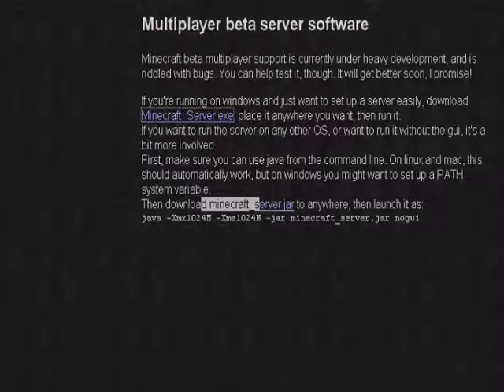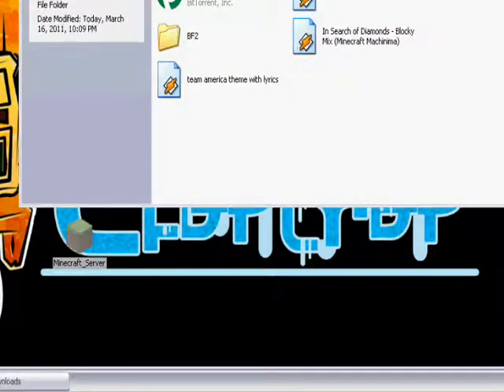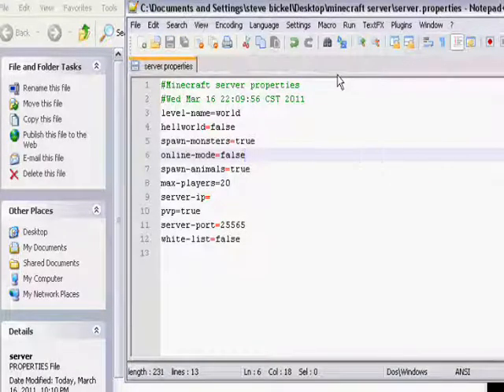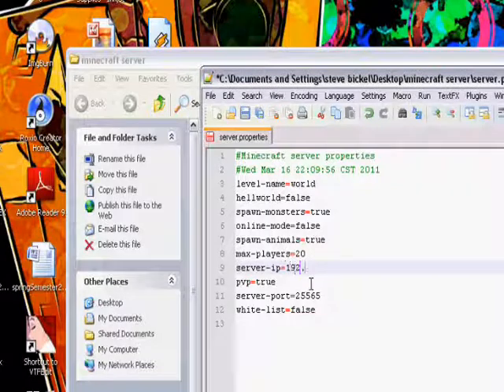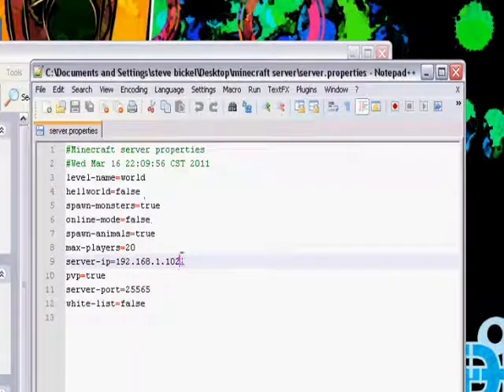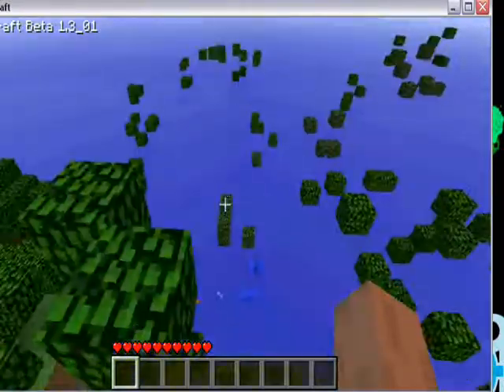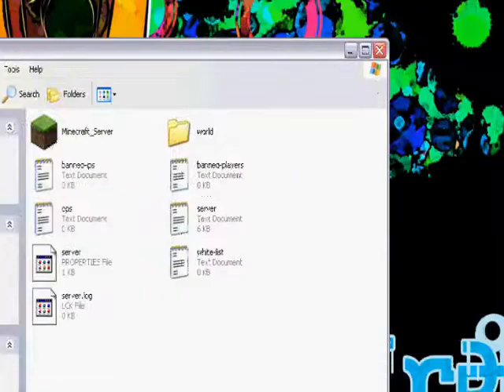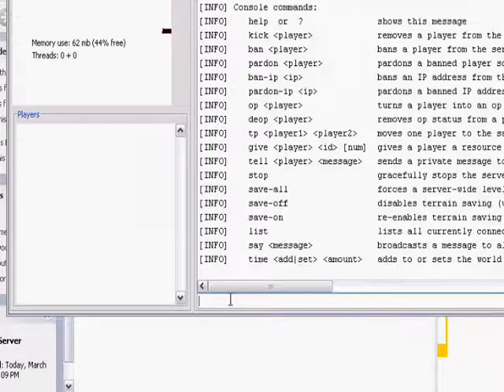minecraft cracked server tutorial